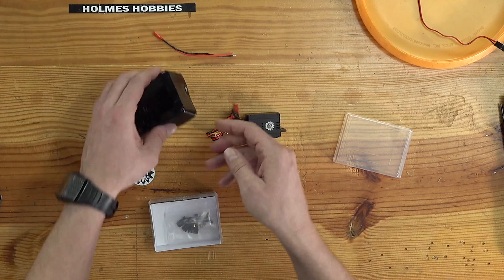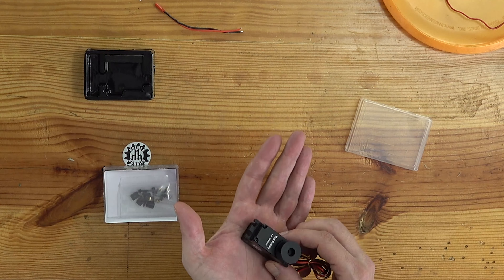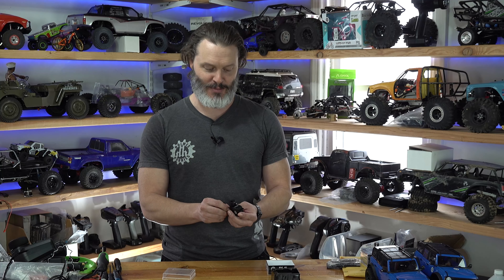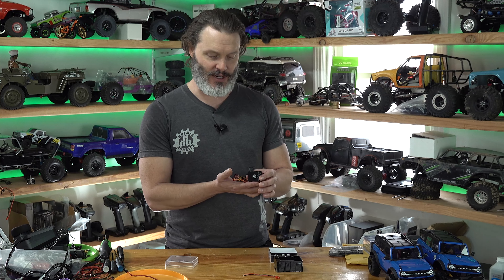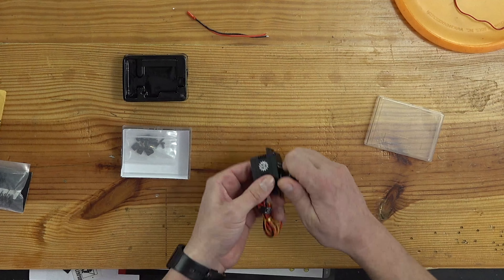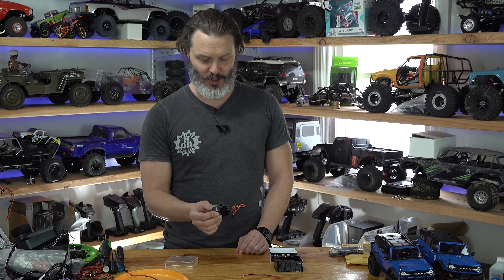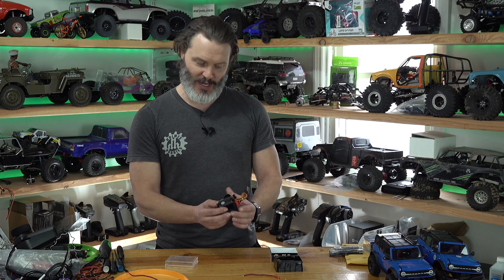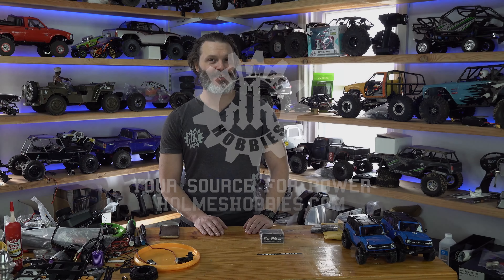NEW SERVO WINCH from Holmes Hobbies (game changer) TUG BUDDY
Tug Buddy Low Profile 16v Brushless Servo Winch

This winch is not a toy! It has the power and speed to injure, not for children!!

Whether you just want to play on the trail or compete against the clock when weight and speed matter, the Tug Buddy has you covered! Its built into a tiny low profile case to save grams and size when it matters. Ultra efficient and power dense brushless motor, but with a very controllable and smooth tune to give you finesse when needed. The added hold brake feature will ensure you don't slip, no matter the angle or weight of vehicle!

Spool and JST power connector INCLUDED

FEATURES:

Includes Winch Spool 21mm diameter x 12.5mm thin
Includes JST power tap
Hold brake function
Water resistant Alloy Case with O-Ring Seals
Waterproofed internals
All steel machined 5 gear layout with industry leading strength
Ultra fast Brushless motor
30cm radio signal lead
2s to 4s LiPo battery compatible, 6 volt to 16.8 volt range
1 Year Warranty
SPECIFICATIONS:

Weight:69g
Dimensions: 40x20x30mm
Spline: 25 tooth (Futaba type) M3 threaded
11.1v spooling speed @ 3.3 seconds per foot (10 sec/ meter)
11.1v torque 555 oz/inch (40 kg/cm)
14v spooling speed @ 2.8 seconds per foot (8.5 sec/ meter)
 14v torque 666 oz/inch (48 kg/cm)